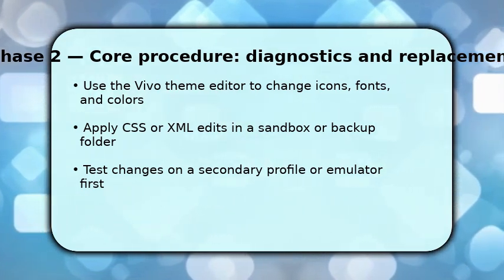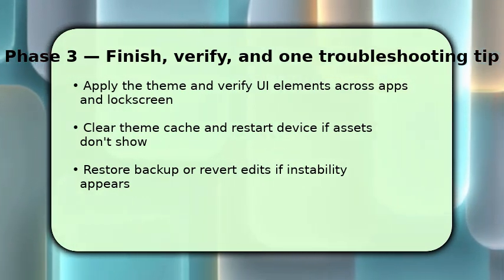How to Use Vivo Themes Without Paying (full Guide)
How to Use Vivo Themes Without Paying (full Guide) | 🔒 Surfshark VPN Deal — Stay private and secure. $1.99/mo + 3 Months Free ▸

Discover the secrets to utilizing Vivo themes for your projects without incurring any costs. This comprehensive guide covers legal ways, free resources available, and tips on how you can enjoy premium design elements at no expense.

Vivo Themes, Free Use of Design Elements, No Cost Guide, Legal Ways to Access Vivo, Utilize Premium Features Without Paying